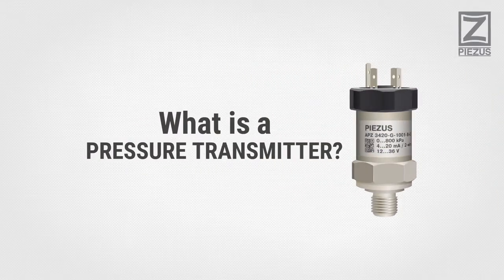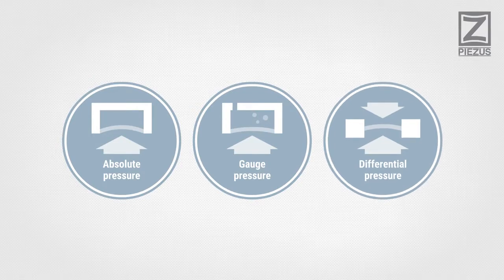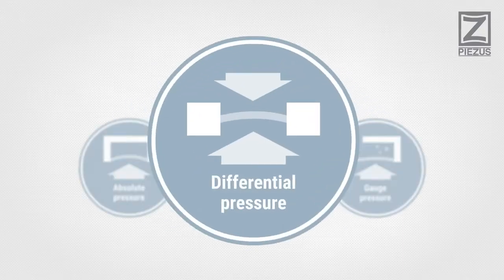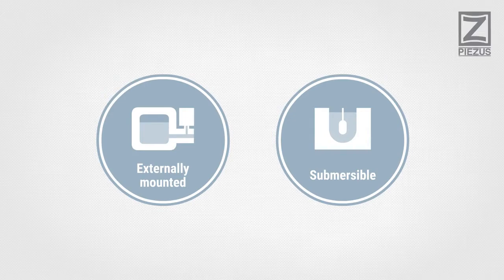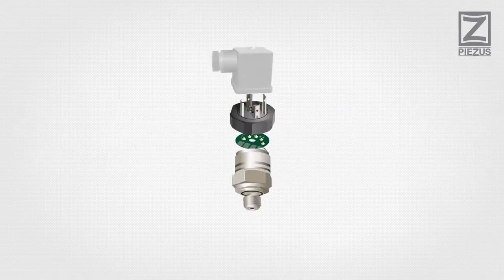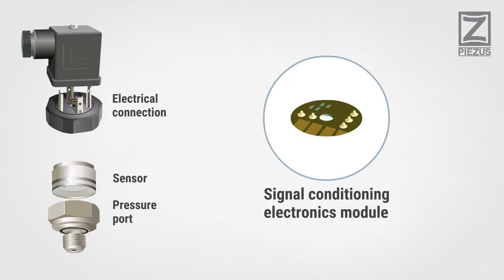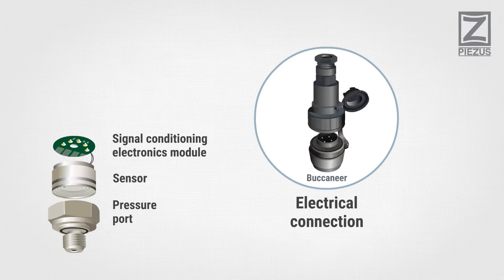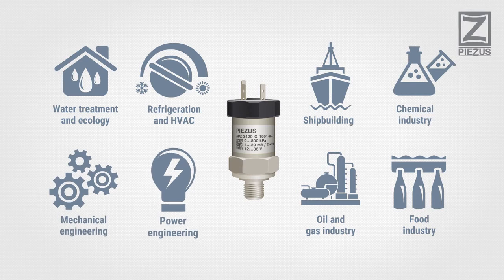Basınç Transmitteri Nedir?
Basınç transmitteri nedir ve çeşitleri nelerdir?